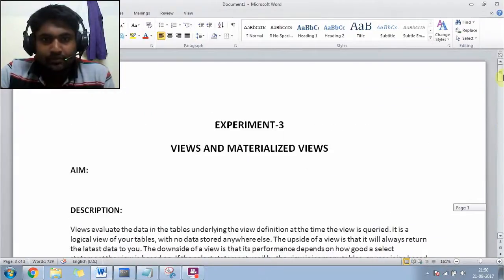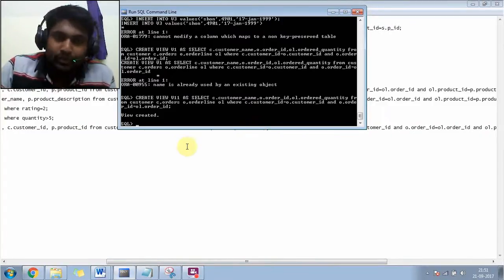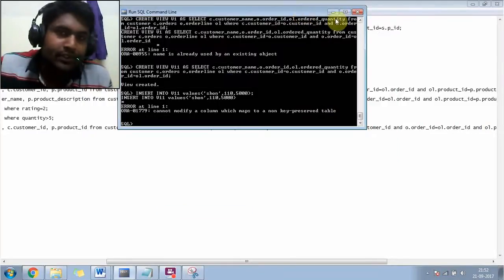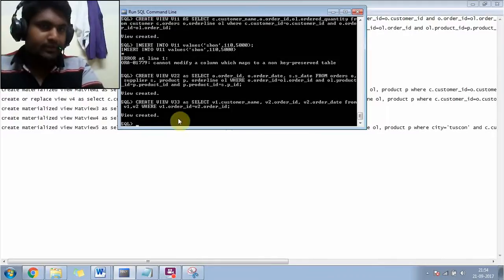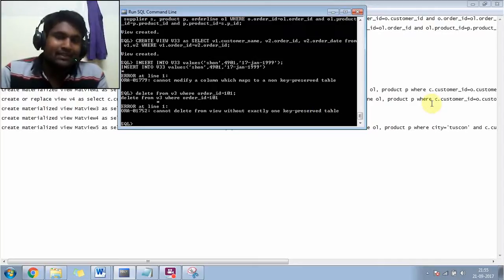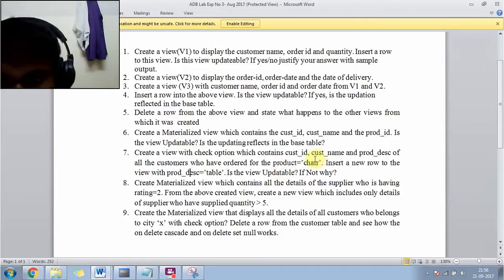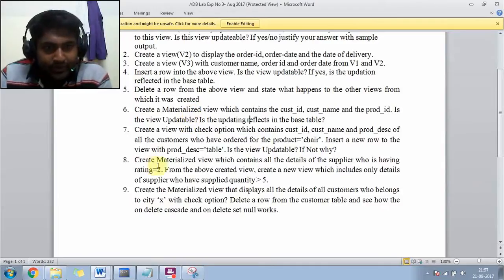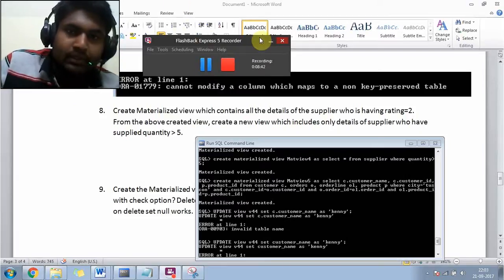ADBMS Lab 3 Recording